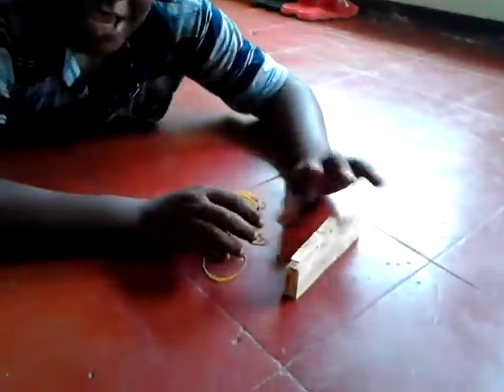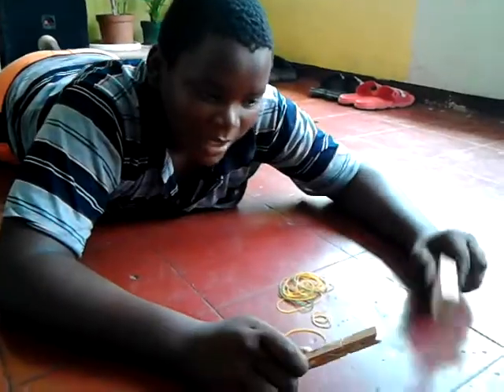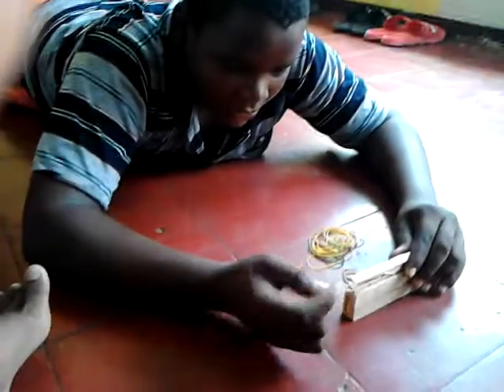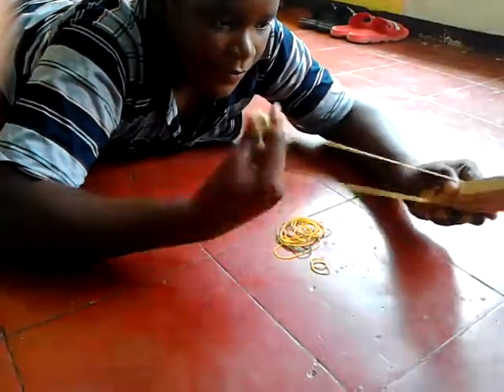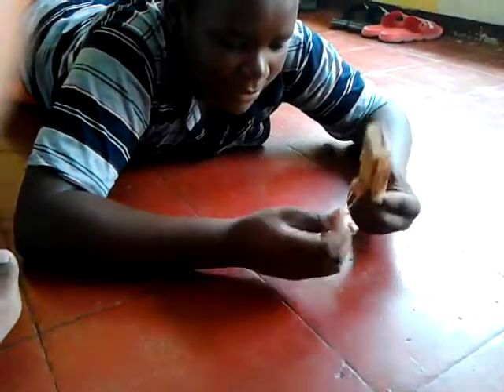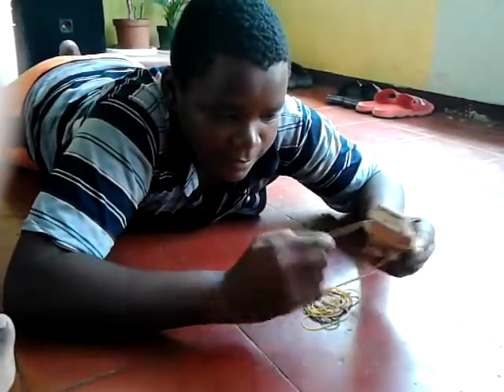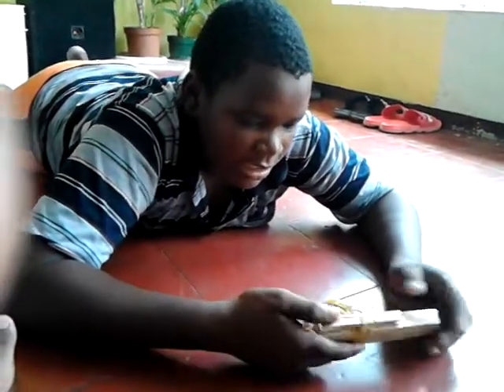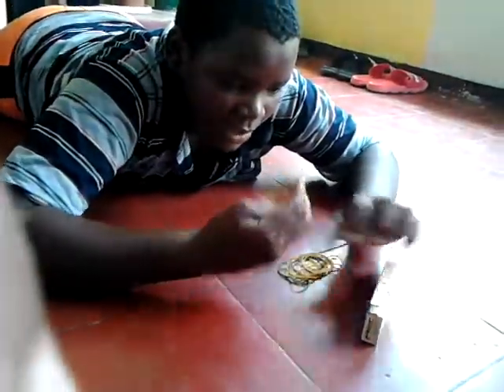Make a nerve lizard gun